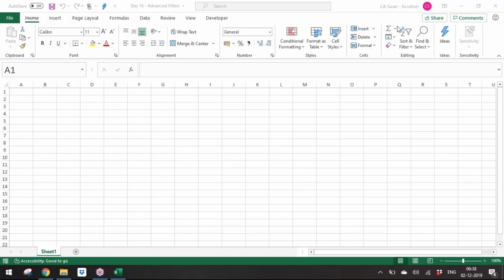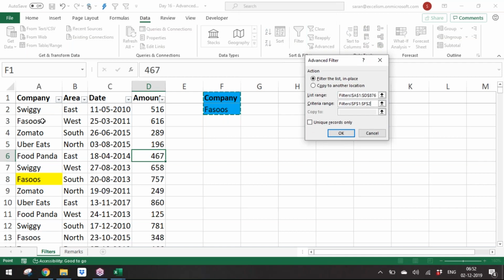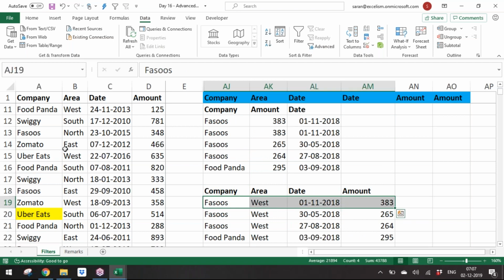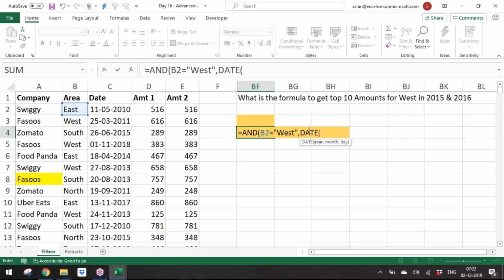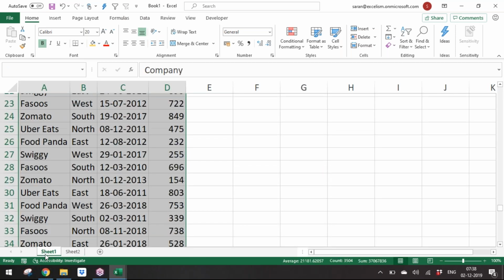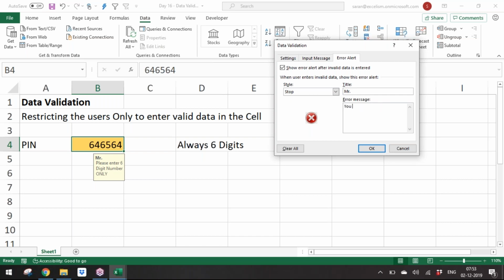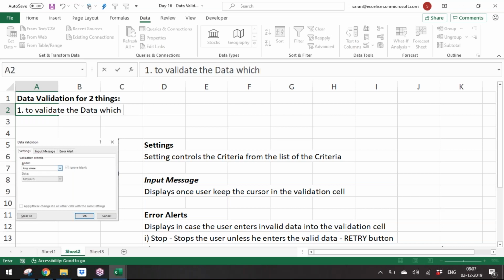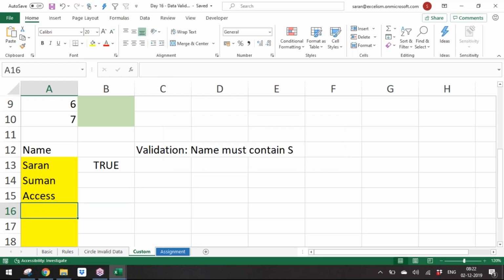16. Advanced Filters, Custom Sorting and Custom Data Validation - Full Ms-Excel Course - CA Saran U